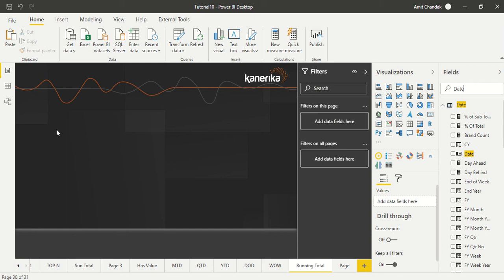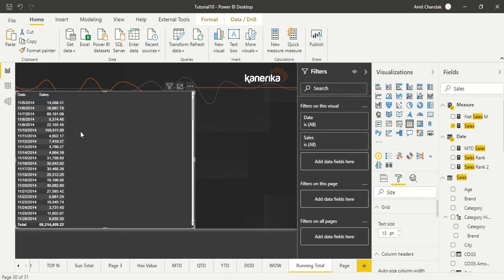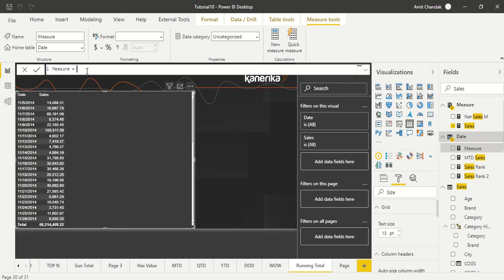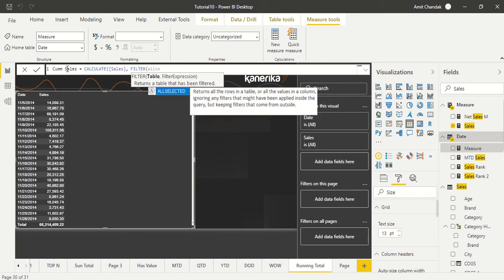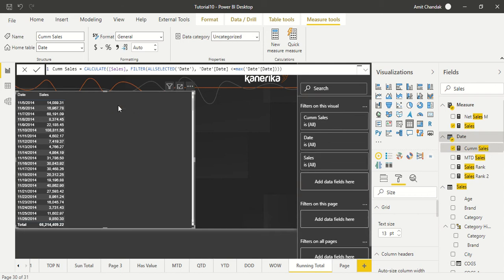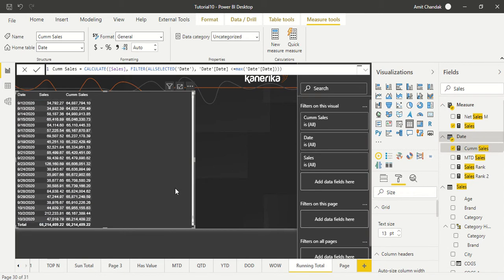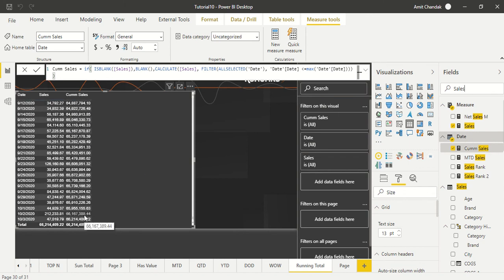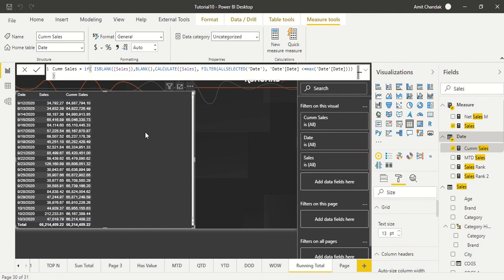Power BI Tutorial Series for Beginners Part 41: Running Total/ Cumulative